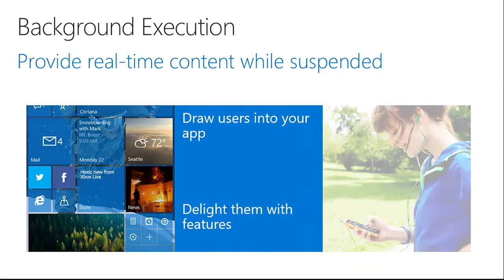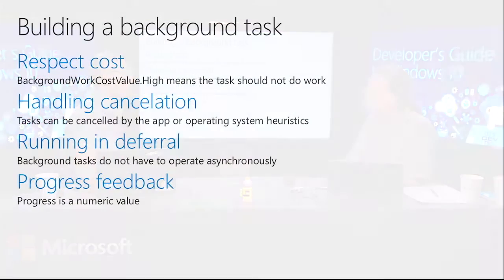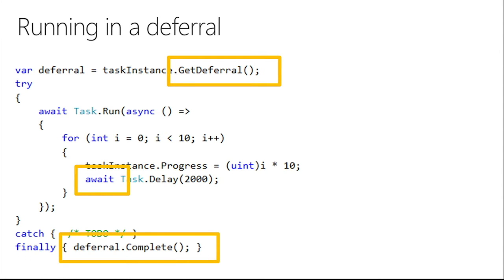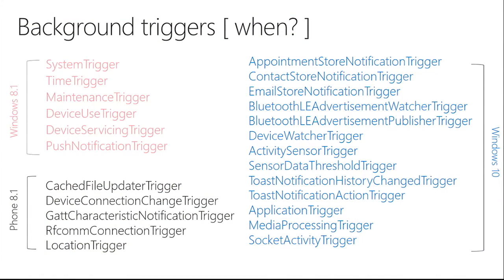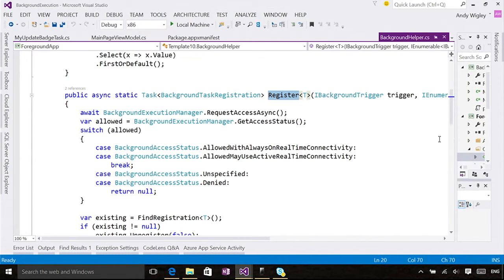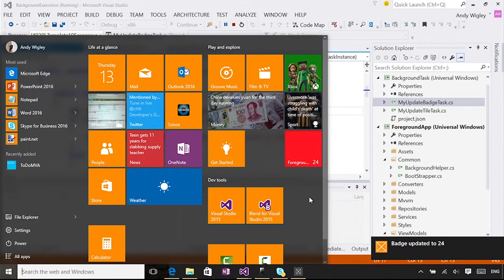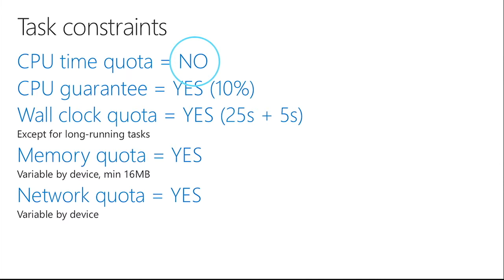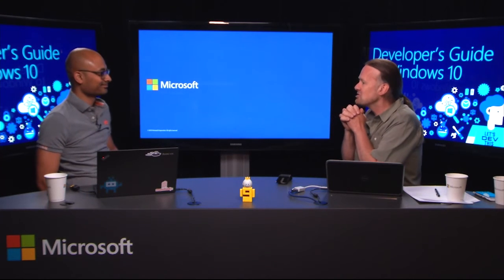11 - Background Execution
Speakers: Shen Chauhan, Andy Wigley

Dig into the implementation of background tasks, including how they can be used to support your app, using multiple background tasks, triggers, and the time allotted to background tasks.